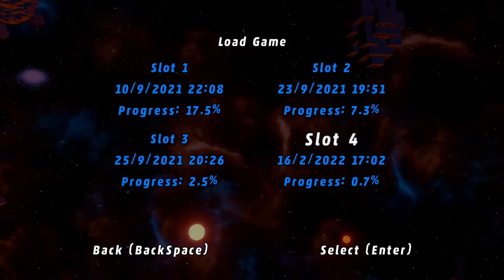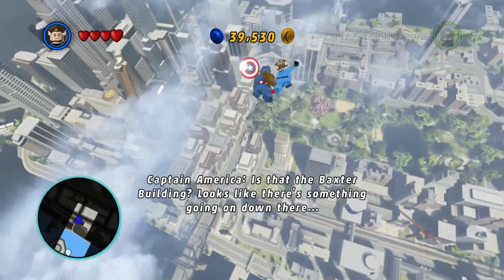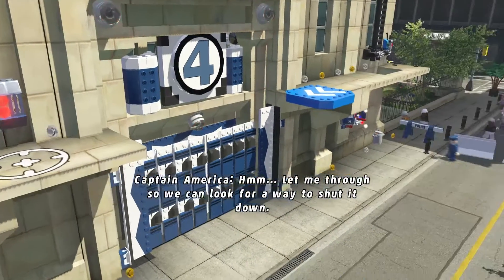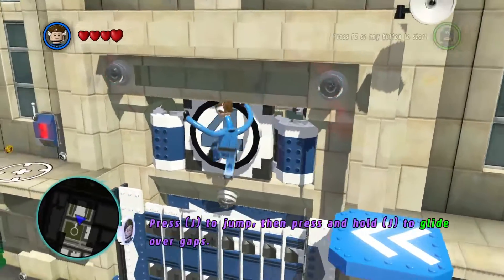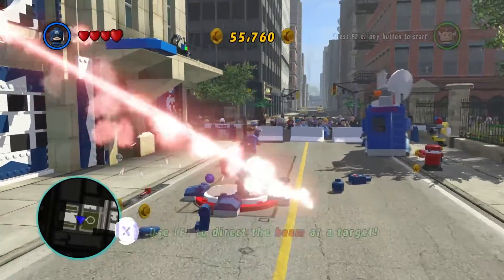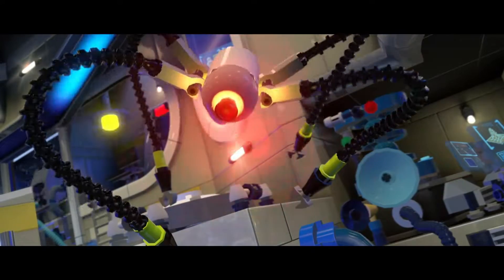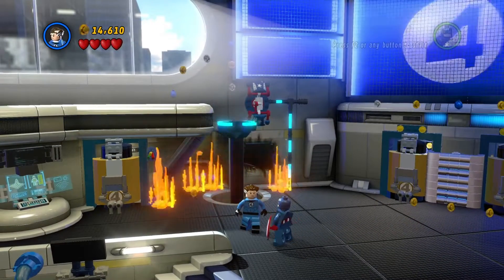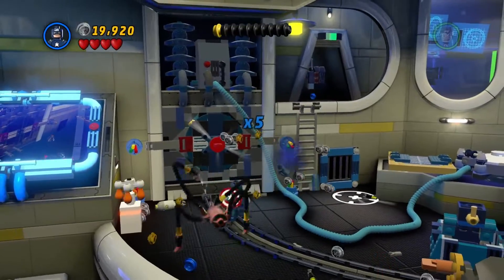Let's Find and Fight Doc Ock | Part 3 Lego Marvel Superheroes Gameplay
This chapter is 3 parts!  I hope you enjoy it!